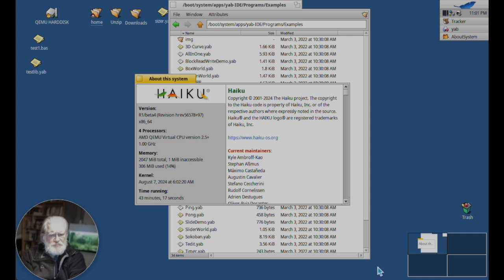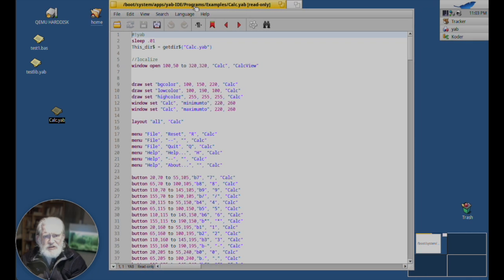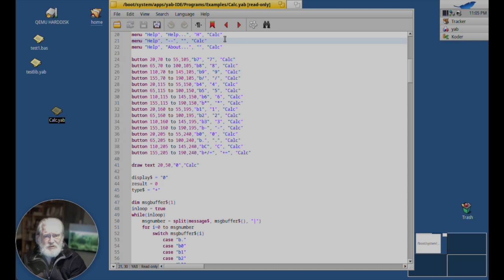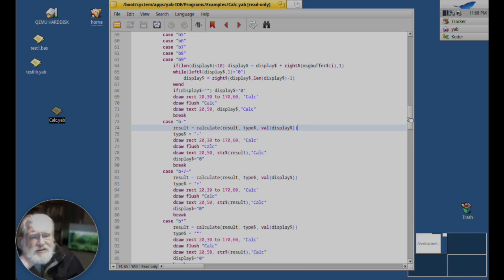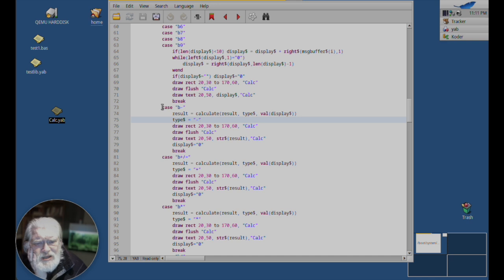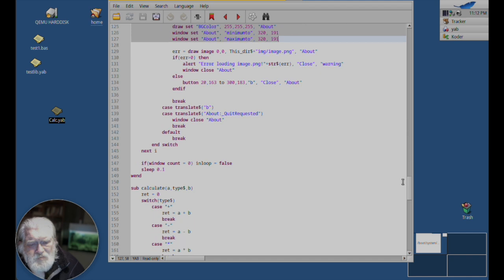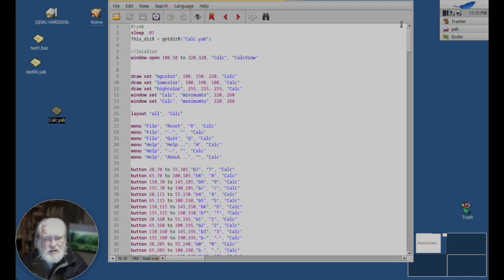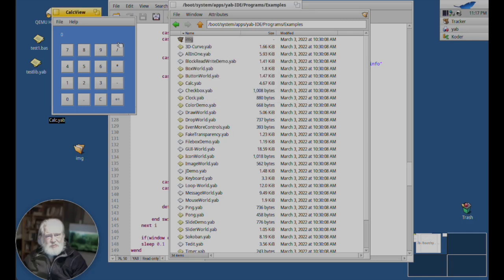Yab Programming - Lesson 34 - The Calc Example Program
Even after years of using yab, the simple example programs can still teach me something new. Watch me struggle to understand the programming logic in this simple calculator app.